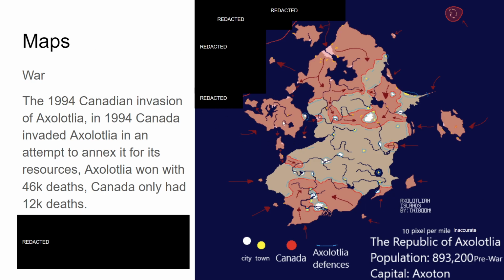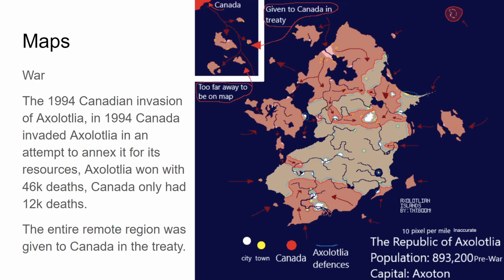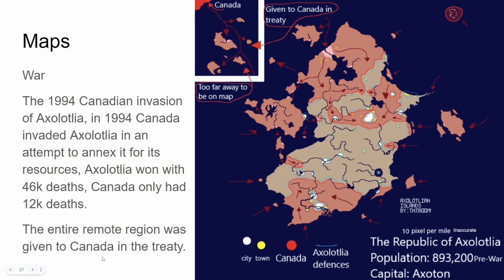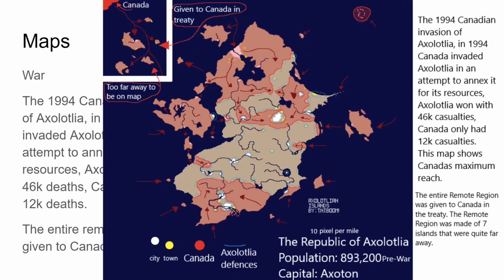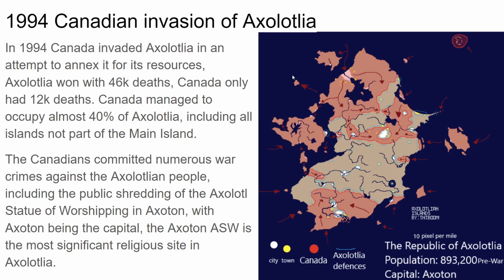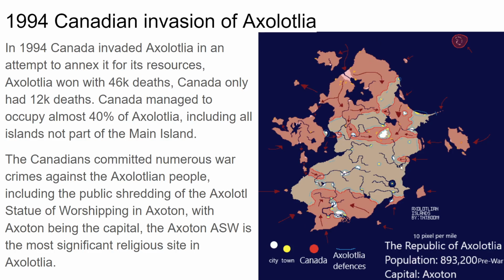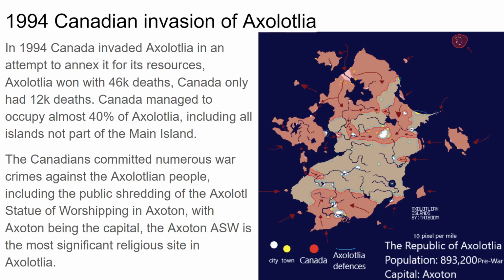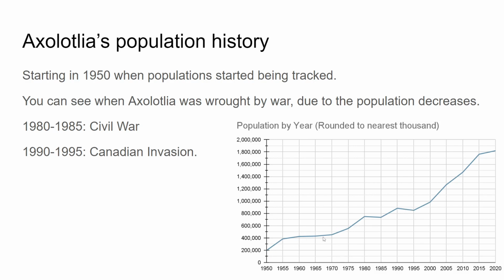What was the redacted thing on the Canadian Invasion slide?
In this video, I will finally reveal to the 5 viewers who didn't ask what is actually underneath the big REDACTED boxes on the Canadian Invasion slide.